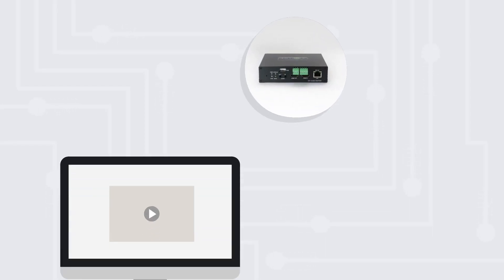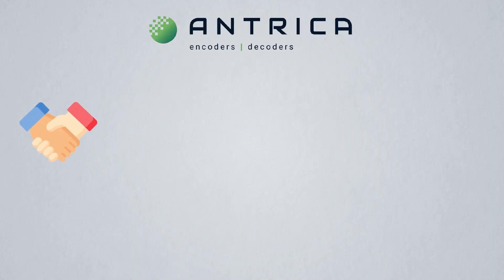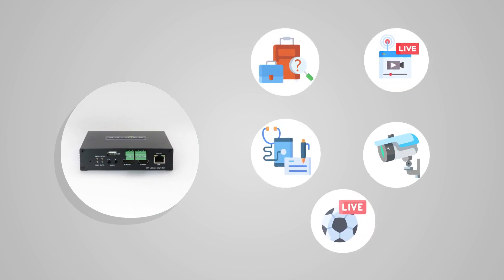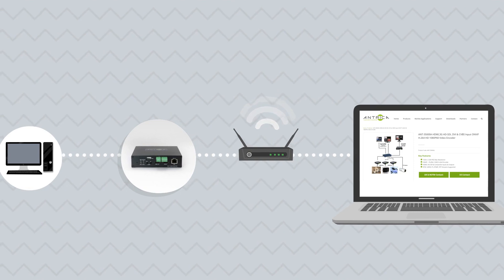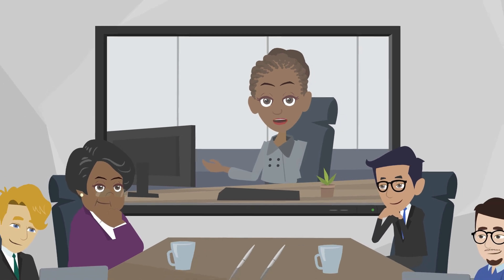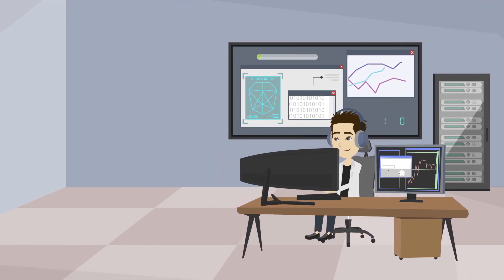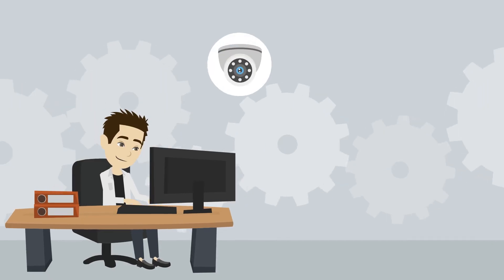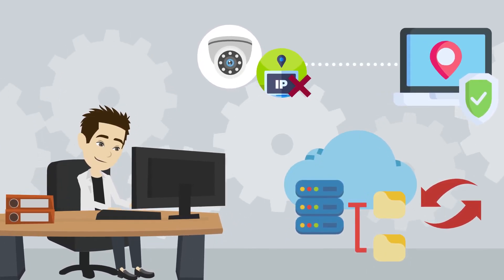What is a Video Encoder: Basic explanation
A simple video explaining what a video encoder does and where it can be used.